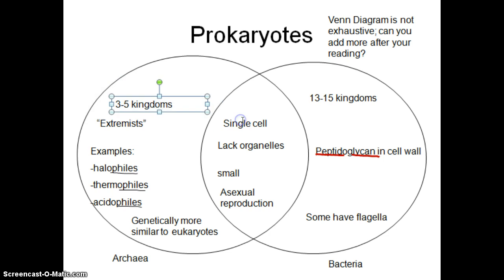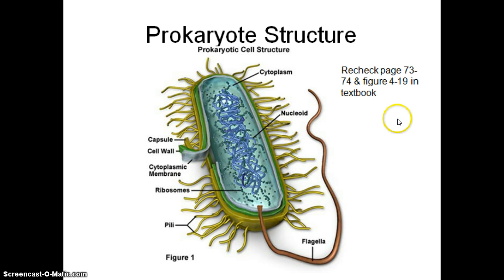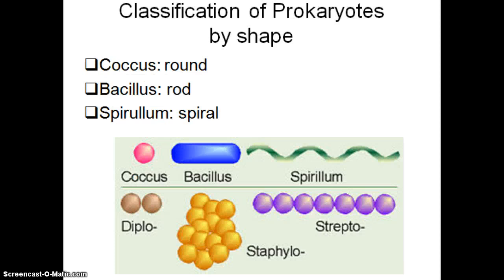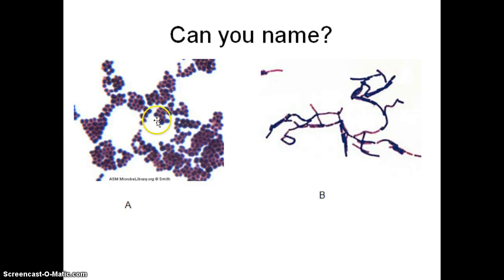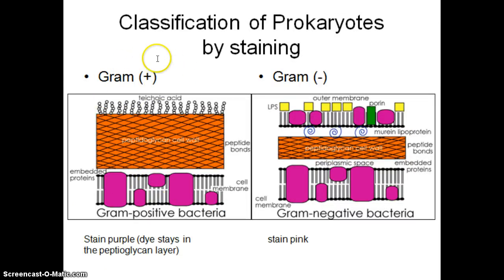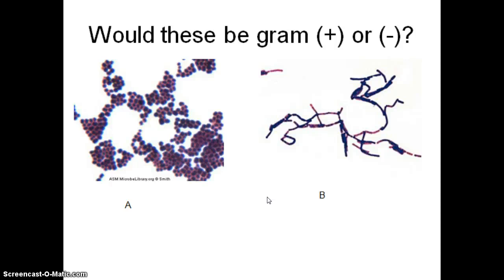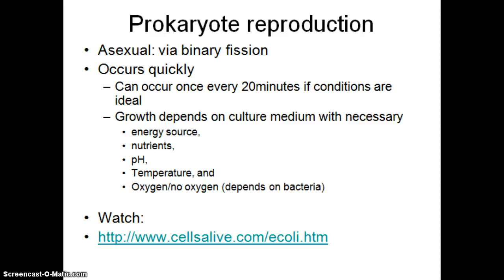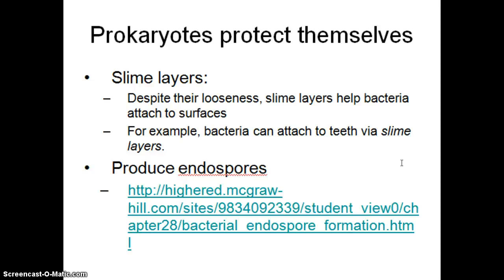Prokaryotes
all about prokaryotes